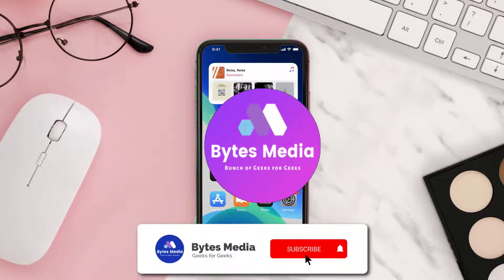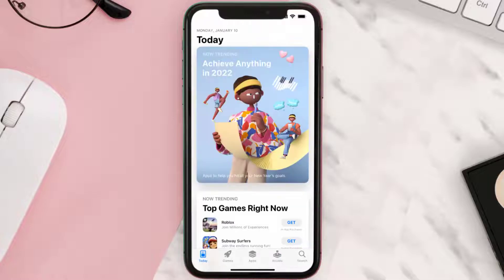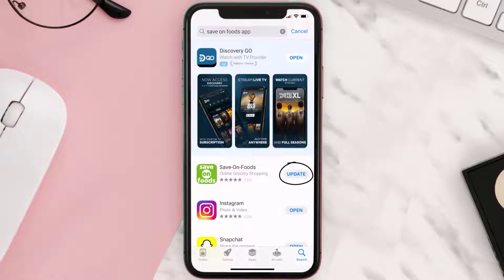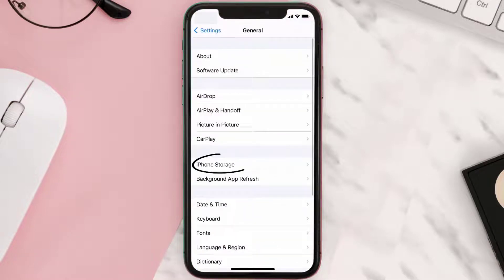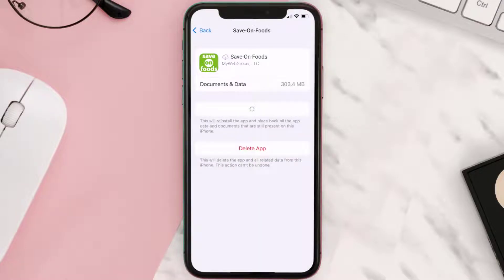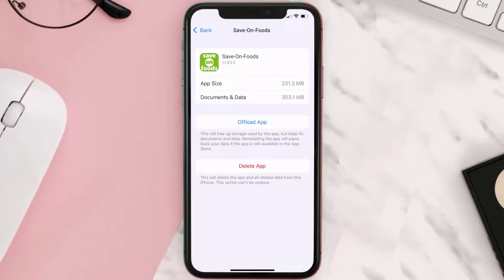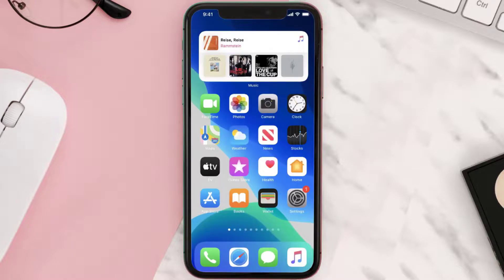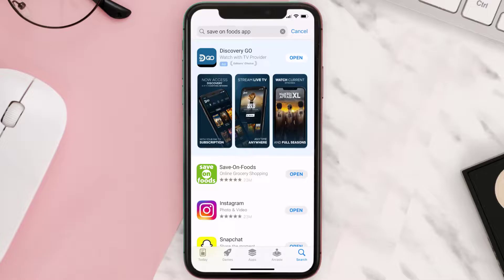Save On Foods App Not Working: How to Fix Save On Foods App Not Working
In this video, I'll show you How to Fix Save On Foods App Not Working. This is the easiest and fastest way to Fix Save On Foods App Not Working. Make sure you watch until the end of this video to find out How to Fix Save On Foods App Not Working on iPhone. These methods work on iOS 11 as well as iOS 12, iOS 13, iOS 14, iOS 15 and iOS 16. Hope you enjoy!

Video Parts:
00:00 Intro: How to Fix Save On Foods App Not Working
00:07 1.Solution: Update Save On Foods App
00:27 2.Solution: Clear Save On Foods App cache files
00:57 3.Solution: Delete and Reinstall Save On Foods App
01:19 Outro: Ending

Topics Covered:
Bytes Media
how to
save on foods app not working
save-on-foods app update
save-on-foods app android
save-on-foods more rewards app
save-on-foods rewards card
save-on-foods account
save-on-foods card registration
save on foods
save on app not working
save on foods app
app
ios
app not working
how to get save on foods app
how to add save on foods card to apple wallet
how to apply at save on foods
how to apply for save on foods card